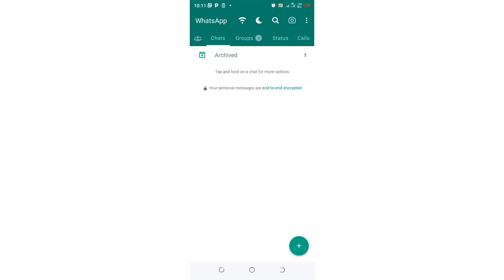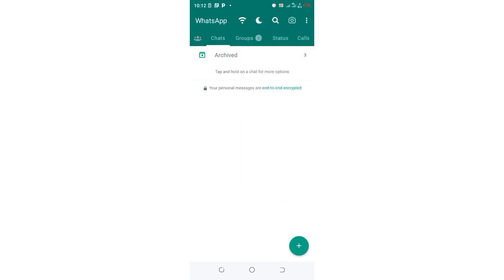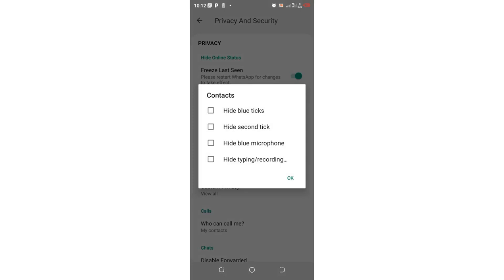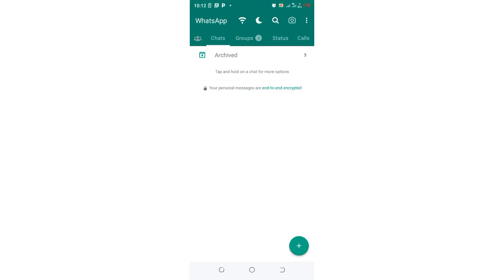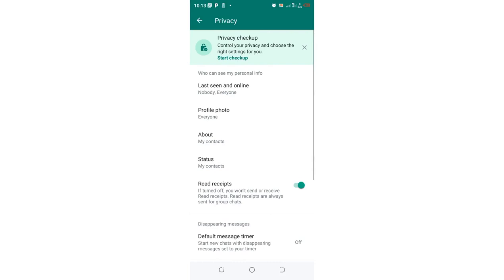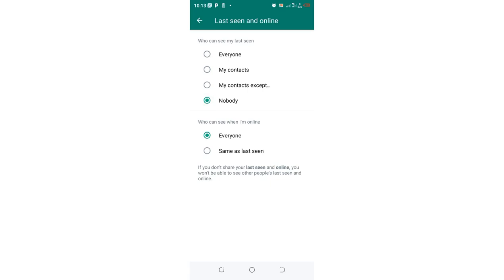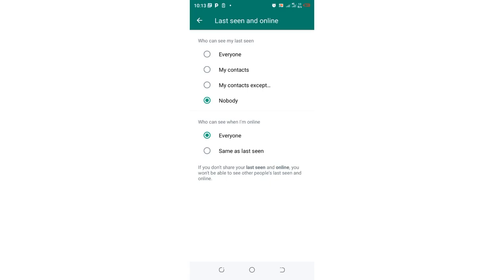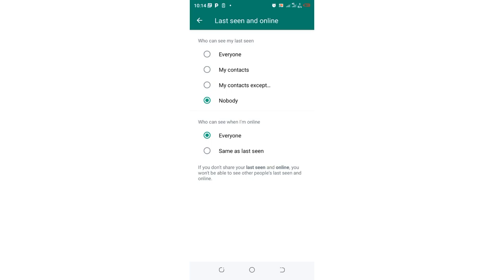WhatsApp Voice Note Recording hide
In this video I have shown you hack on how to recording on Voice note inside GB WhatsApp-GB WhatsApp voice note grey Tick Settings
1. WhatsApp hide recording voice note Kaise kare
2. WhatsApp disable typing voice note settings
3. WhatsApp recording voice note
4. WhatsApp show recording sound stop Blue
5. WhatsApp voice note recording Problem
6. WhatsApp hide voice recording message
7. WhatsApp Hide recording voice note
8. WhatsApp voice note kaise kare
9. WhatsApp voice note settings